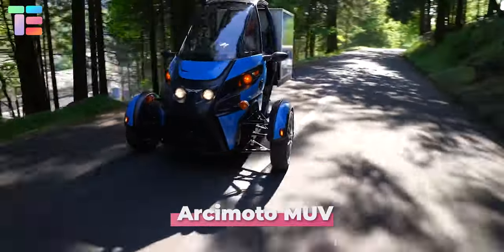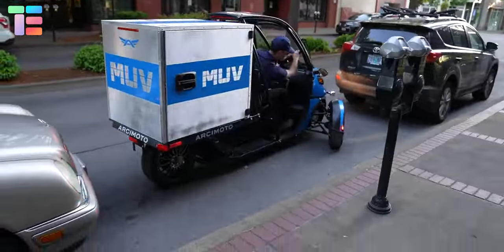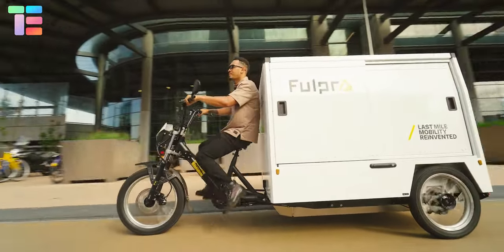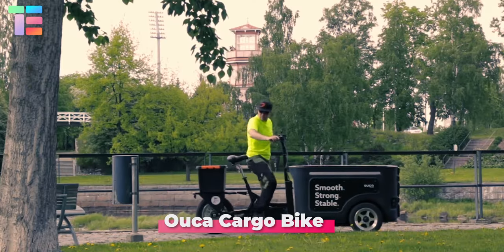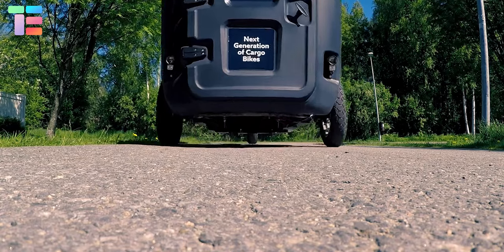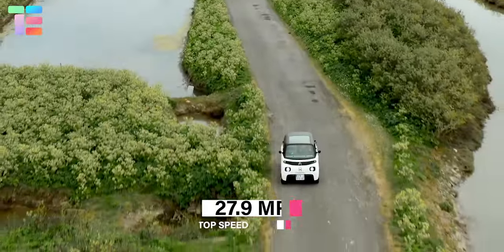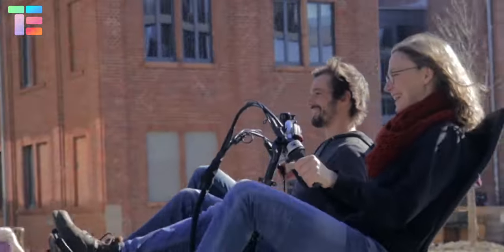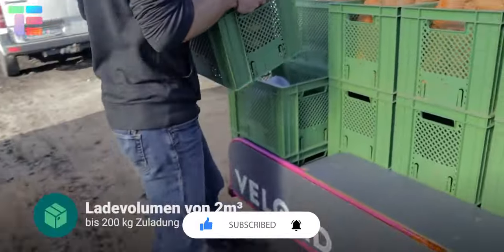5 Incredible Cargo Bikes You've Never Seen Before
5 Incredible Cargo Bikes You've Never Seen Before | ▶5

Arcimoto MUV
Fulpra Cargo Bikes
Ouca Cargo Bike
Citroën Ami Cargo
VELOAD